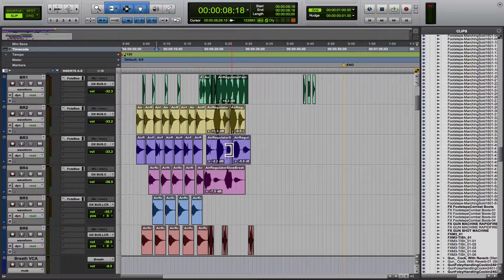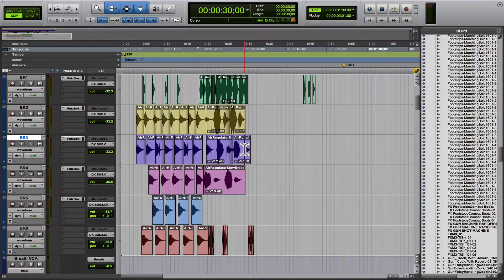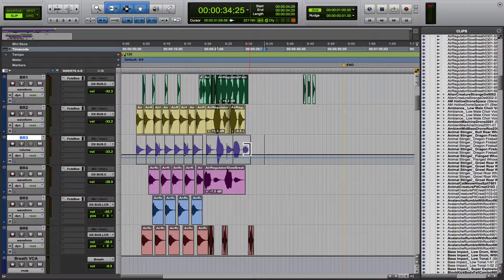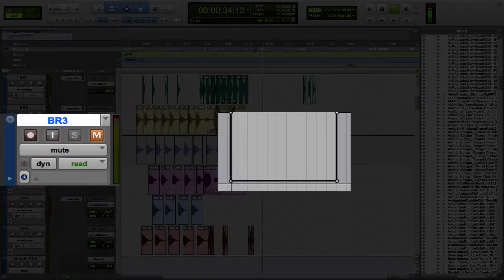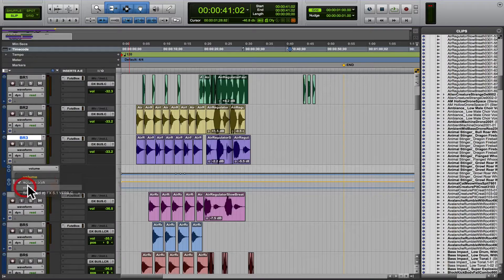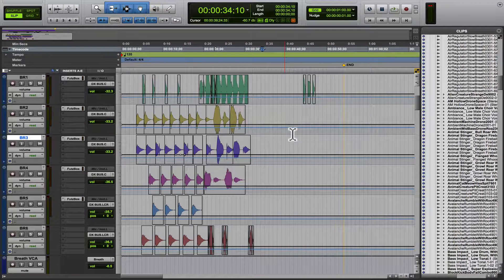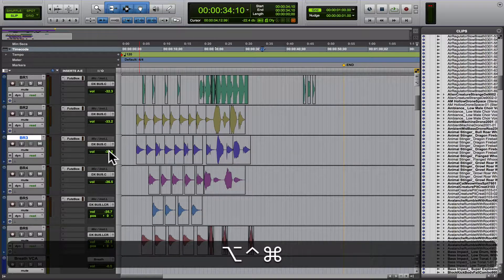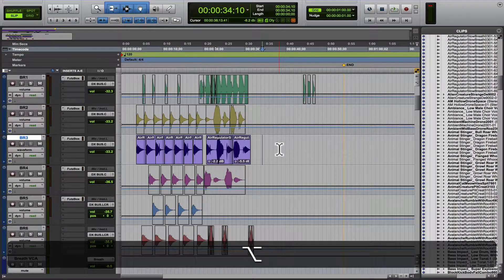How to Show & Hide Automation in Pro Tools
A quick Tutorial on How to Show or Hide Automation in Pro Tools